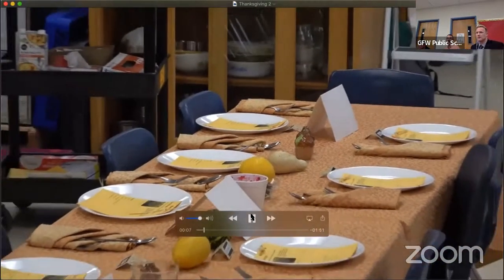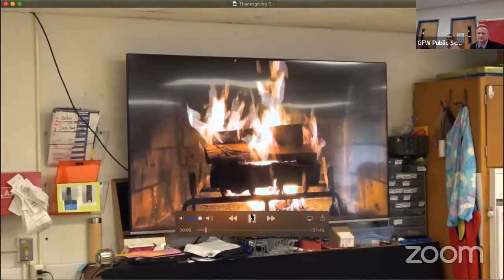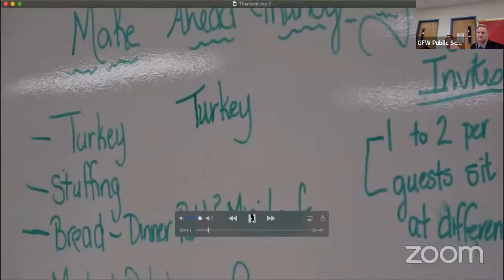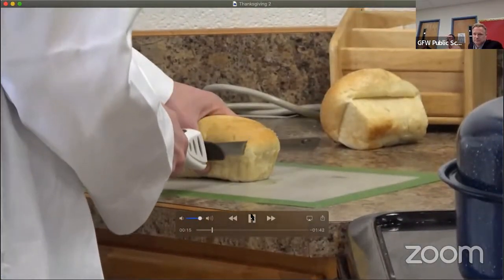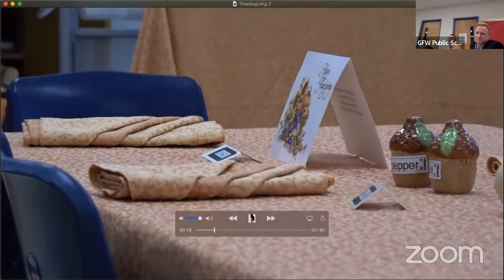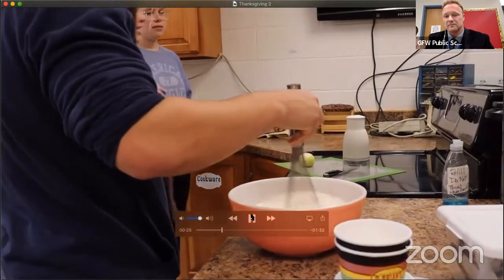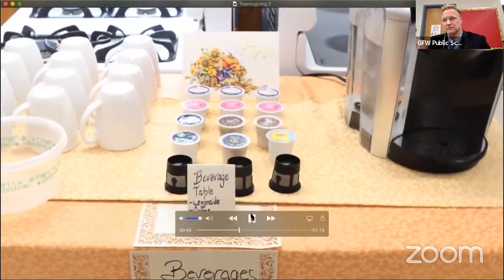2022.11.21 GFW School Board Meeting (November, Regular)